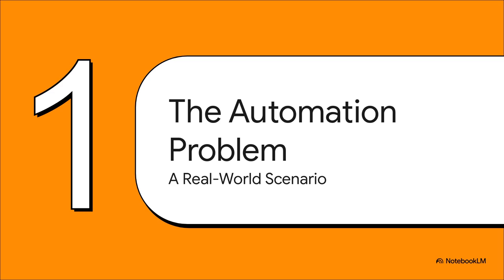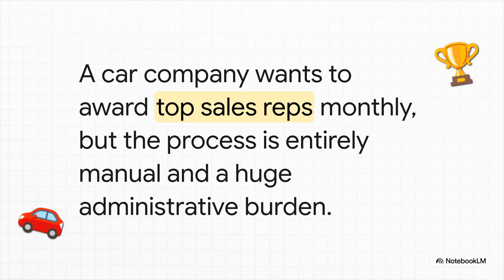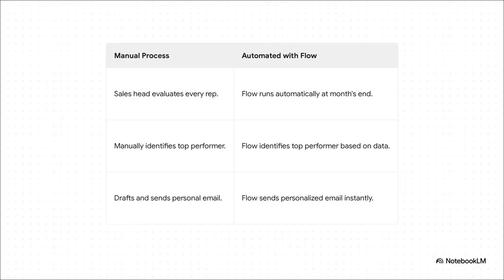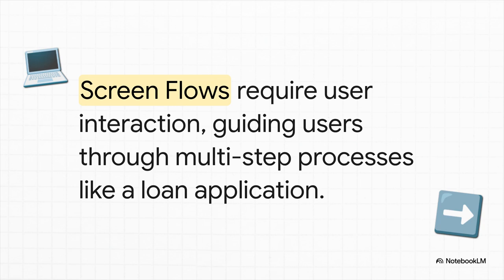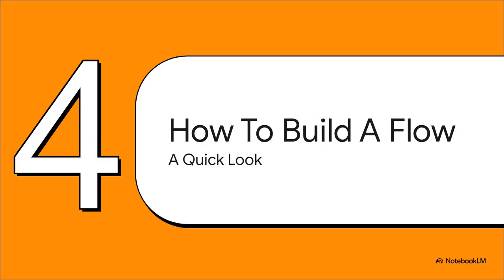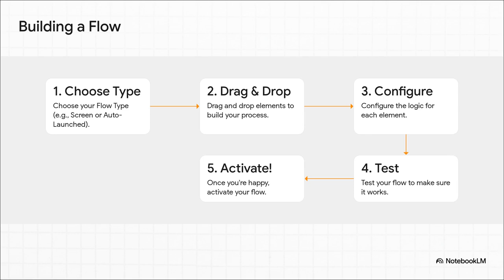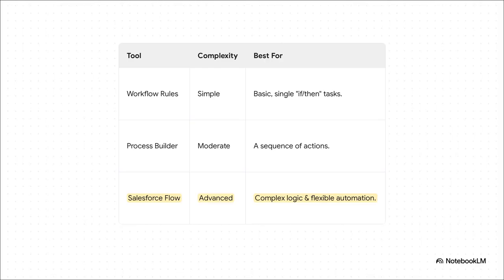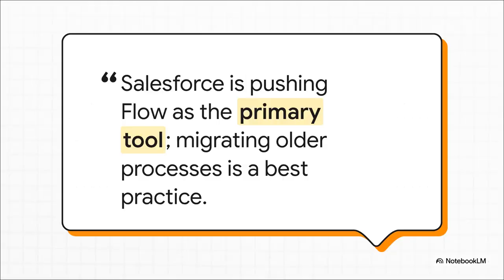From Confusion to Clarity: Understanding Salesforce Flows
Salesforce Flows can feel overwhelming at first, but once you understand them, they open endless possibilities for automation. In this video, we break down Salesforce Flows step by step—covering what they are, why they matter, and how you can start building powerful flows without writing a single line of code. Perfect for beginners and admins looking to boost efficiency in their org.